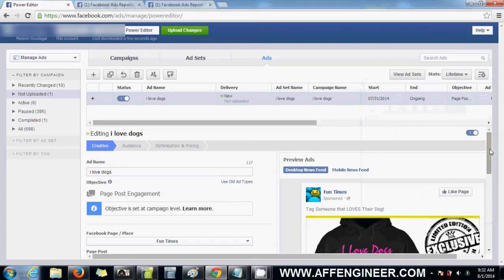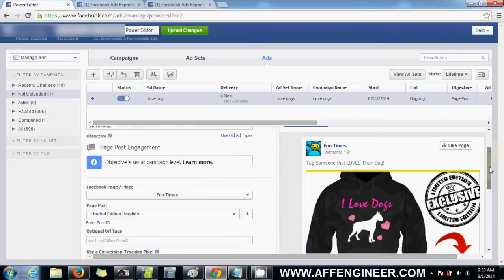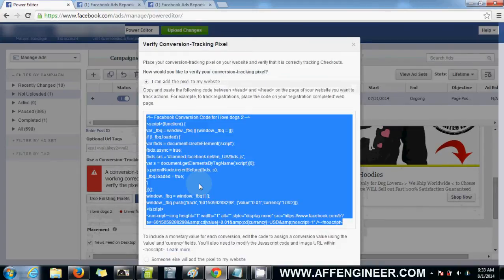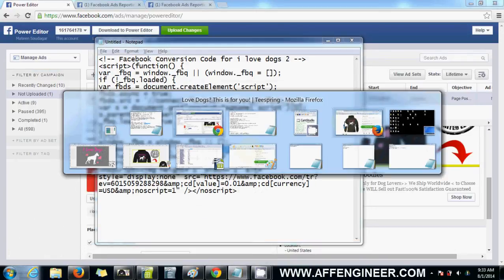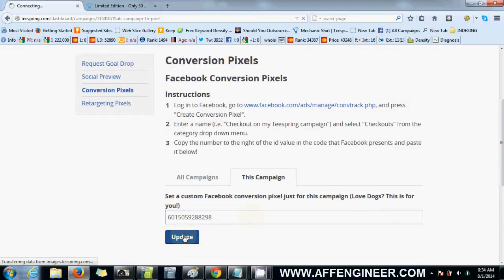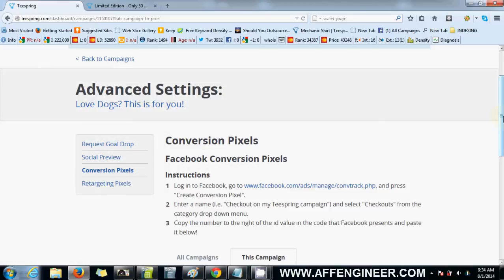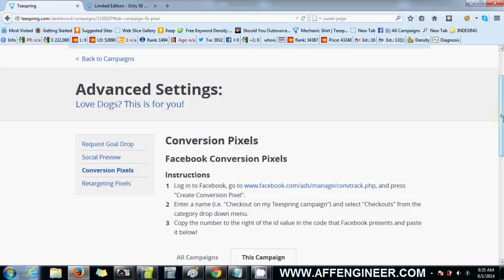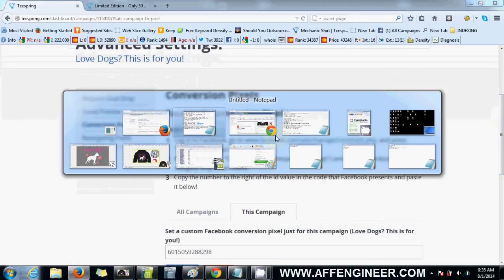Teespring Tutorial # 9 - Inserting your FaceBook tracking pixel [Affengineer.com]